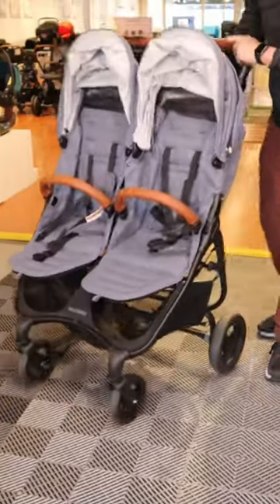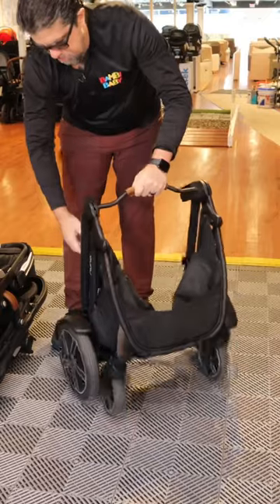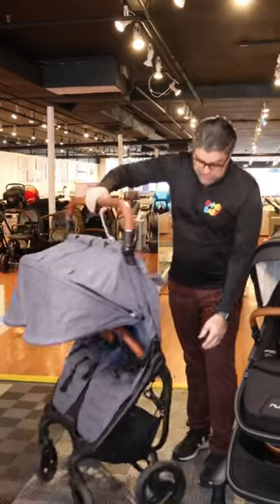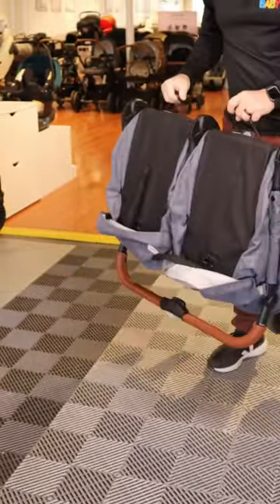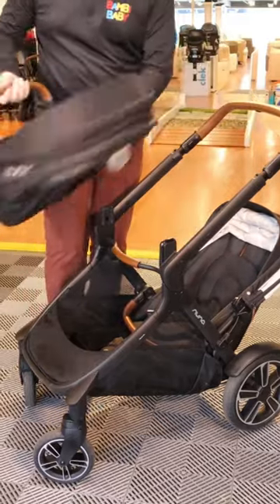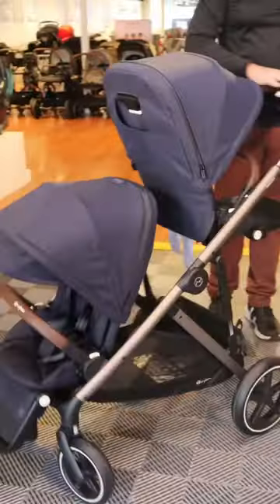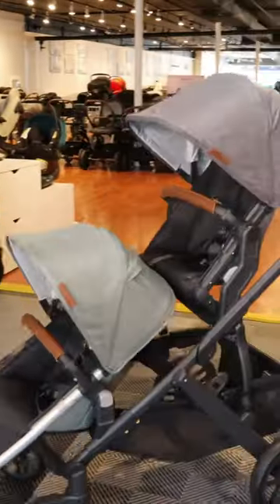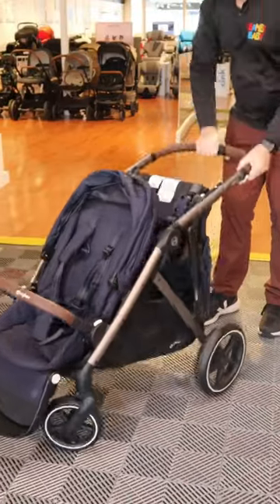How To Fold A Double Stroller 🤔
Can you fold your stroller with both seat in it? 🤔 The short answer is yes! Folding a double stroller can be a hassle sometimes if it’s not designed to be folded for two seats.

Those that are designed for folding two seats are usually the ones that are not adaptable. Some may be easier to remove the seats one at a time, and some may be easier with the right configuration.